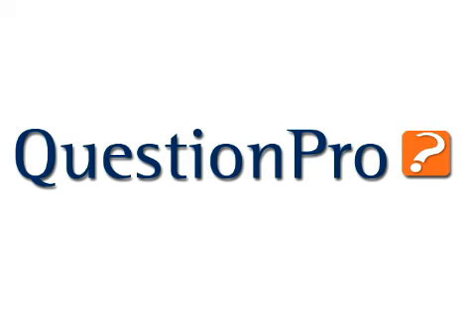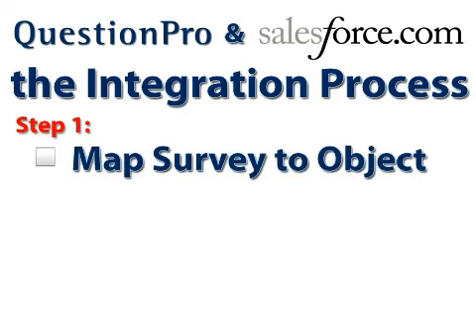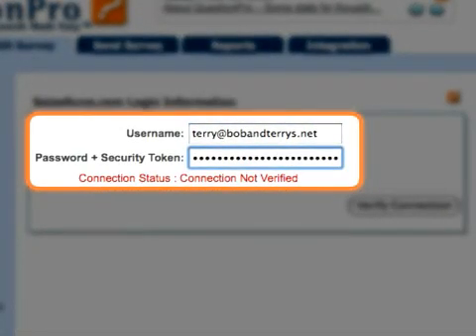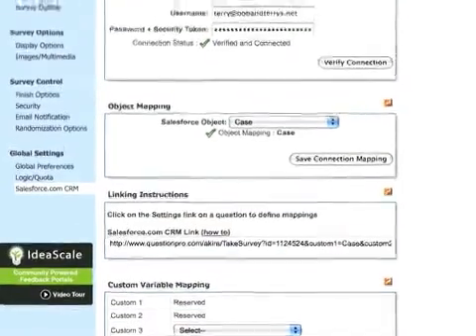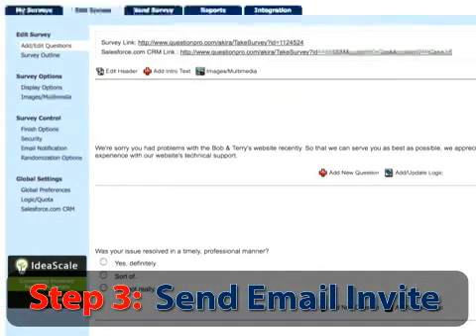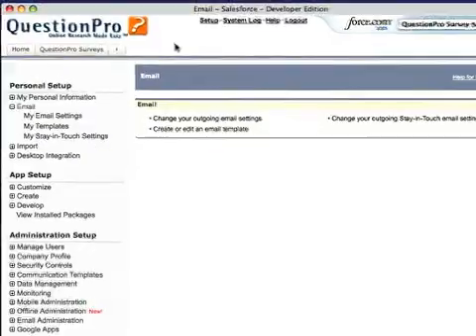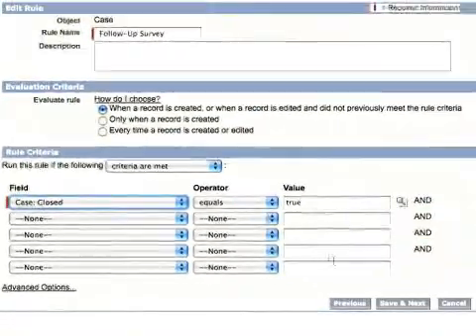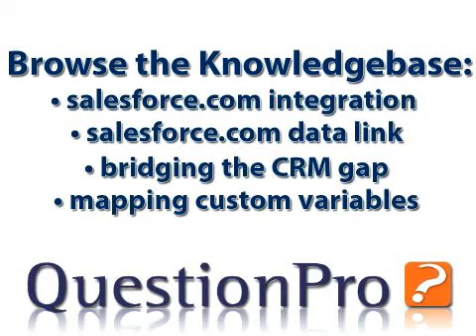Configuring a Salesforce Integration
Application Integration is required for SurveyAnalytics to integrate with your SalesForce account.